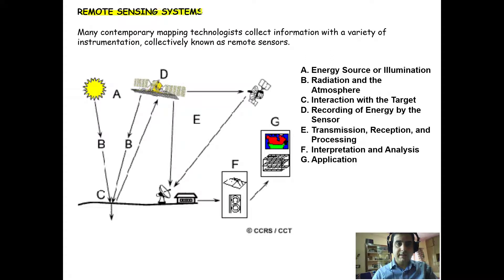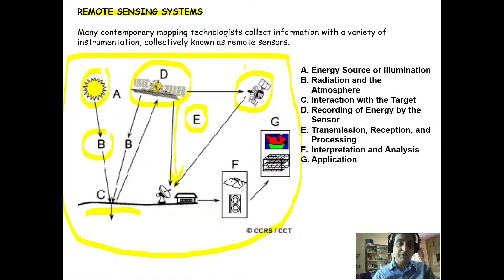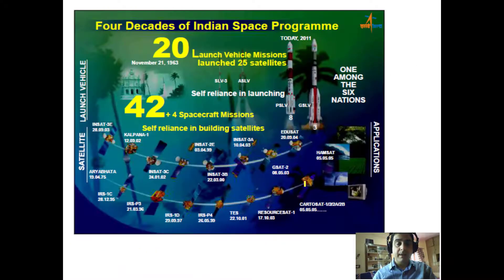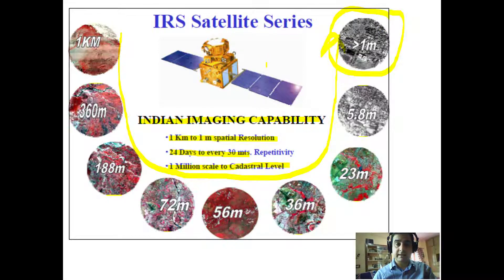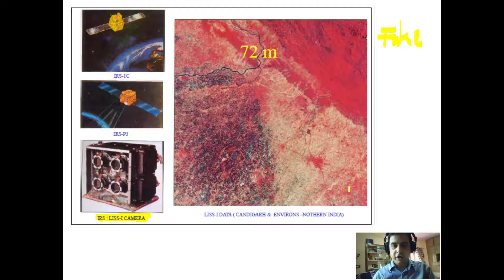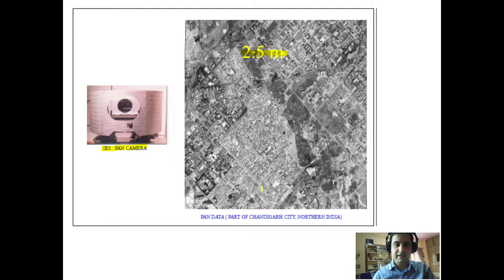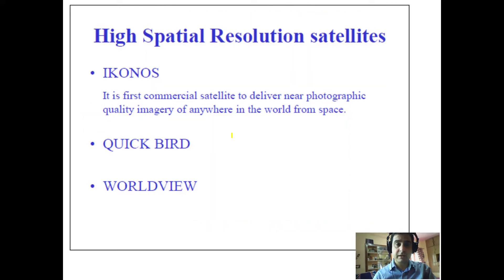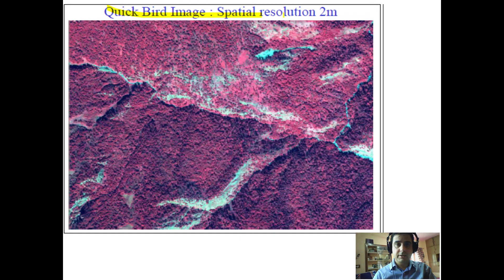Introduction to Remote Sensing Part 3